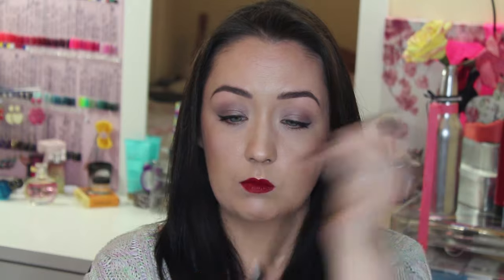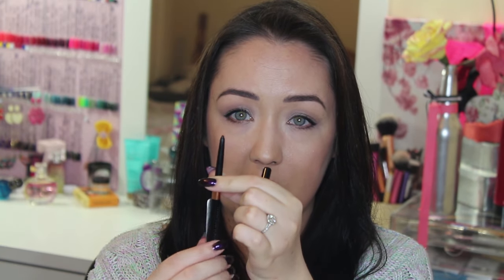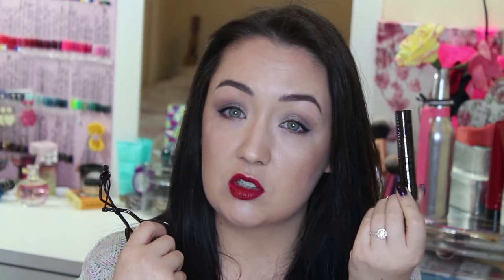October Favourites - Irish Beauty Blog Dolly Rouge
It's that time of the month again, time for October Favourites! Let me know what your faves of the month were in the comments :)

Products Mentioned:
Neostrata Foaming Glycolic Wash
Vichy Idealia Yeux Eye Cream
Dr. Pawpaw Balm
Bourjois Healthy Balance Powder
Clarins Blush Prodige in Tawny Pink
Clarins Rouge Eclat Pink Magnolia
Charlotte Tilbury Colour Chameleon Amethyst Aphrodesiac
Physician's Formula Shimmer Strips Custom Eye Enhancing Eyeliner Trio
Urban Decay Supercurl Mascara
Benefit Gimme Brow
Charlotte Tilbury Pillow Talk Lip Cheat
Maybelline Colour Drama Intense Velvet Lip Pencil in Light It Up
Revlon Colorstay Moisture Stain
Chanel Le Vernis in Taboo
No7 Gel-Look Shine polish in Galaxy